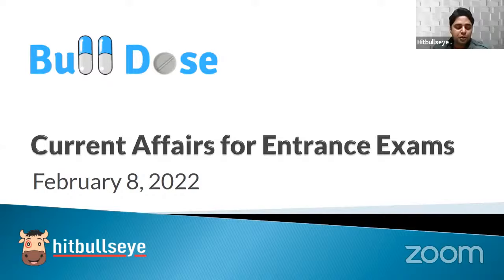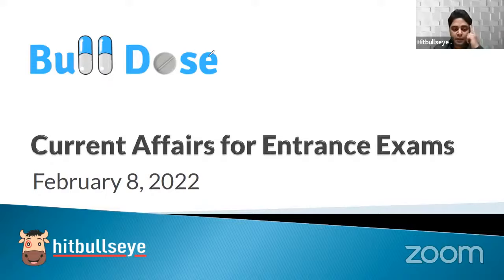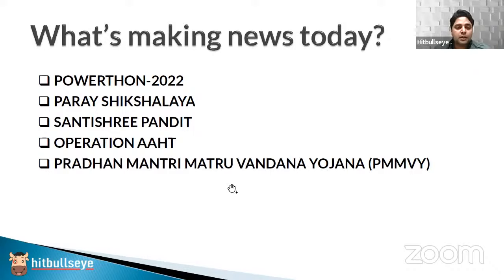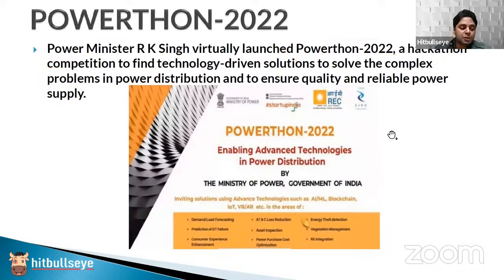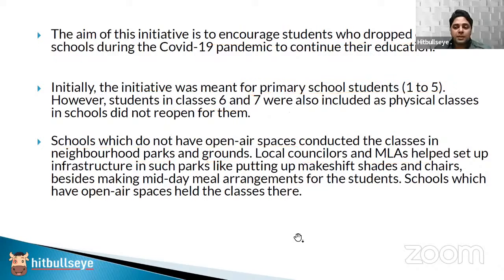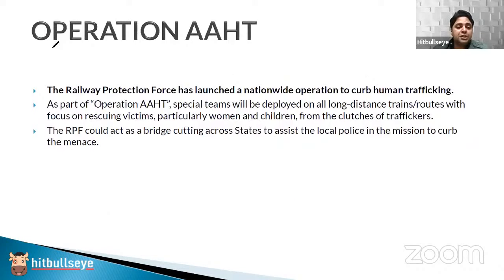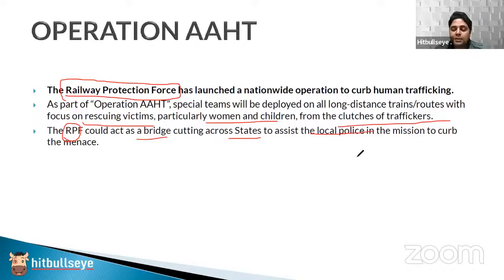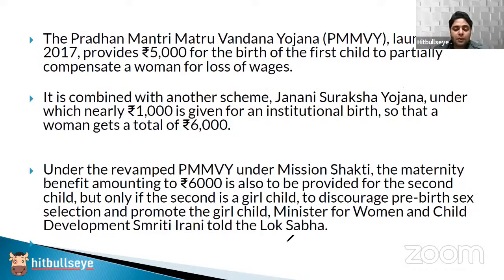Daily Current Affairs For Competitive Exams - 8 February 2022 🔴 | Bull Dose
Daily General Knowledge Module by Team HitBullsEye for Tuesday, 8 February 2022.
This module will be helpful for the students preparing for competitive exams. To read the Current Affairs and GK in detail, you can visit:

0:00 - Introduction
4:50 - Highlights of 8th February 2022
6:05 - Powerthon 2022
8:34 - Paray Shikshalaya
11:03 - Santishree Pandit
13:27 - Operation Aaht
16:05 - Pradhan Mantri Matru Vandana Yojana (PMMVY)

Our channel, Hitbullseye, is committed to serve the student community by posting the best content possible on preparation material for MBA entrance exams and other competitive exams like CAT, SNAP, XAT, IIFT, SSC, Bank PO, CMAT, NMAT, CSAT, GRE and others.

Happy preparations,
Team Hit Bulls Eye :)